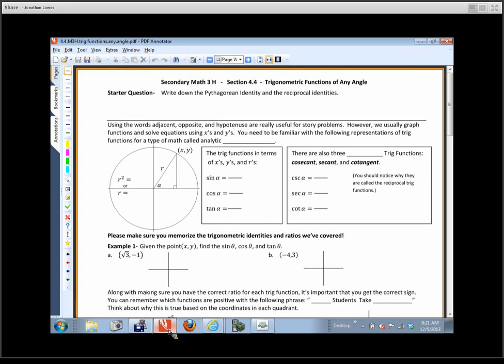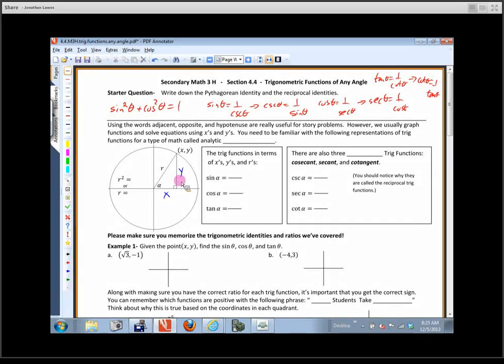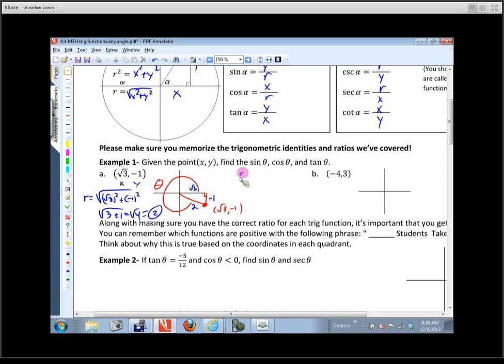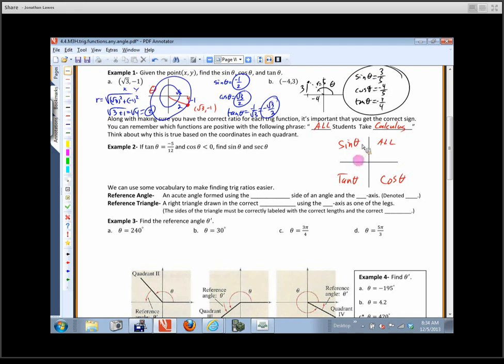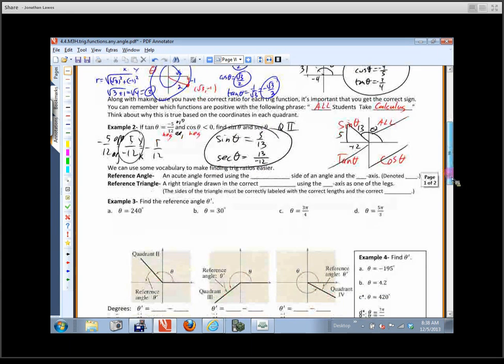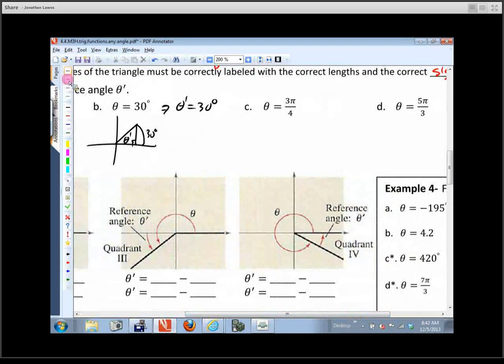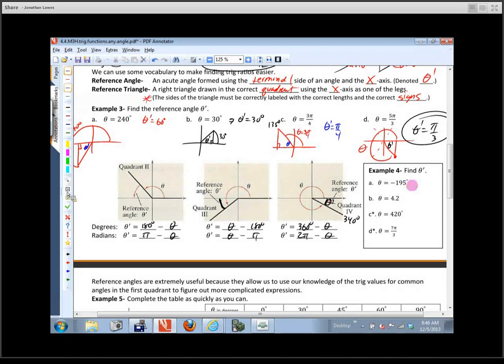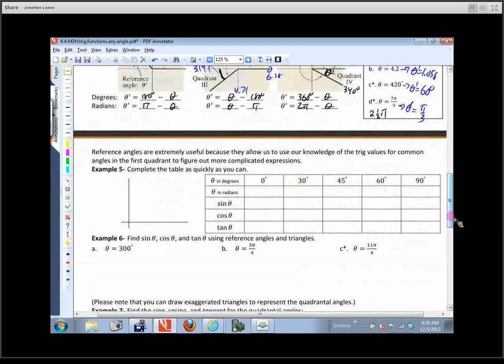4.4 Math 3 H - Trig Functions of Any Angle